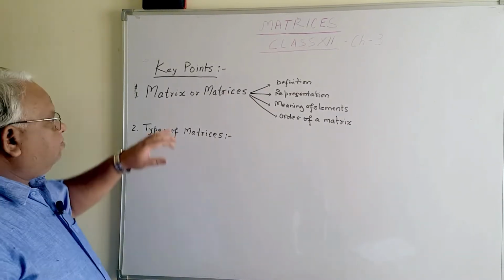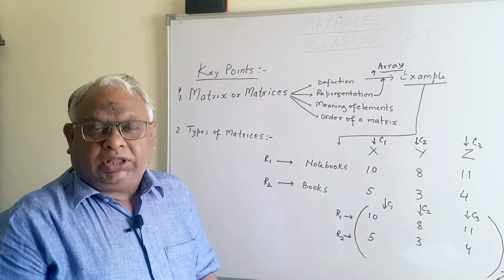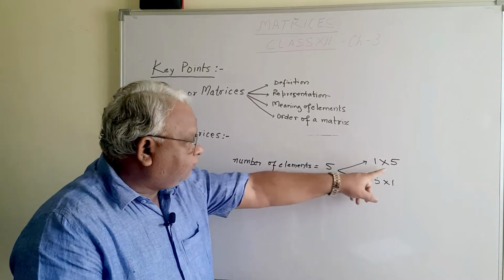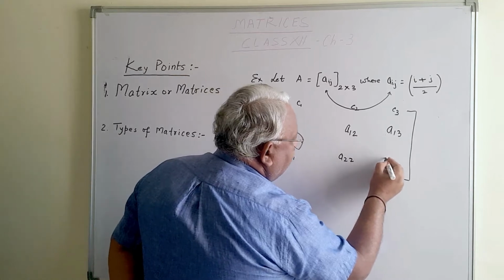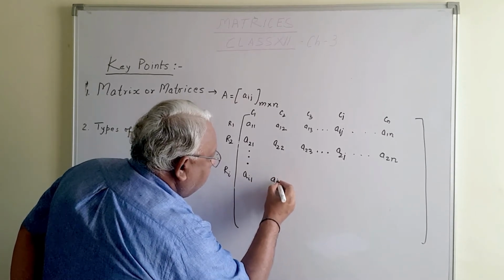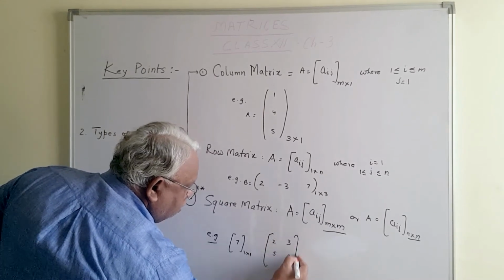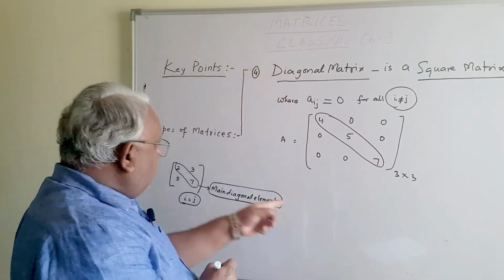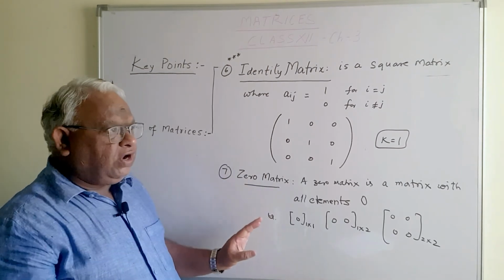Matrices - Introduction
This video explains the basics of Matrices and their various types.

Keep in touch with us! Follow us on other platforms

About Us:
Welcome to Rudra Maths Academy. Rudra Maths Academy is an initiative to provide free and quality education to students in the field of Mathematics. Our vision is to help students in overcoming their fear of Mathematics and bringing the best out of themselves.